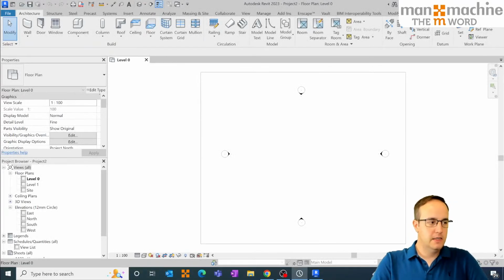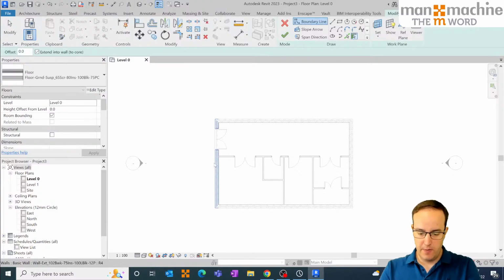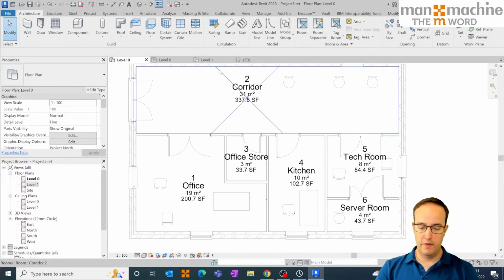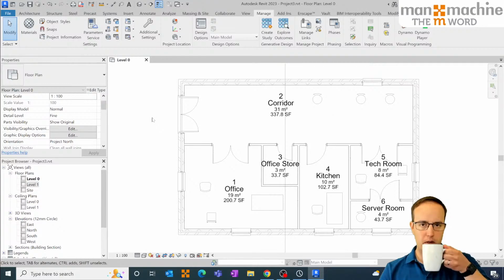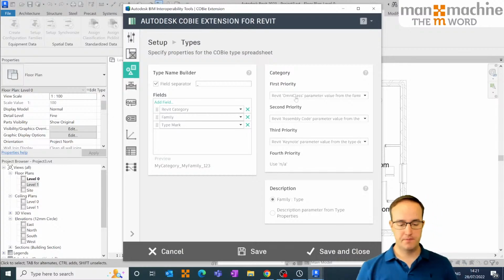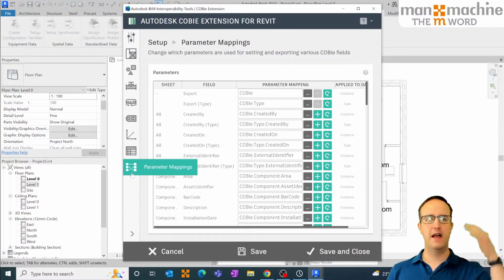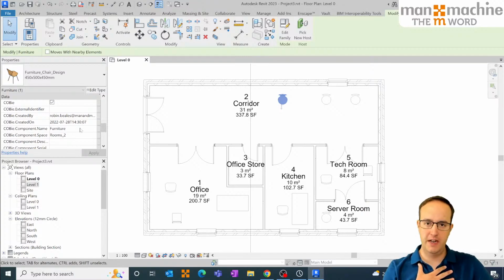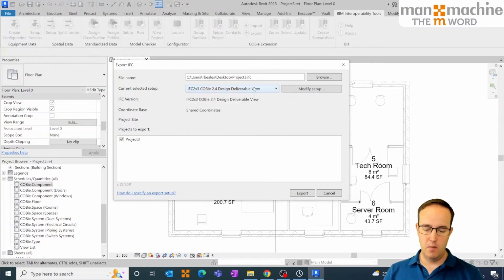The m Word Episode 17 - COBie output using Autodesk Revit. BIM Interoperability Tools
Episode 17 of the M Word, and today, dare I say it, we are looking at producing COBie outputs using Autodesk Revit! To be fair, with some common sense, patience and the right workflow this process can be fairly straight forward and hopefully I can put that point across today! These sessions will air weekly and aim to share news, tips and tricks, demonstrations and industry hot topics based around the design space for both manufacturing and construction with Autodesk technology.